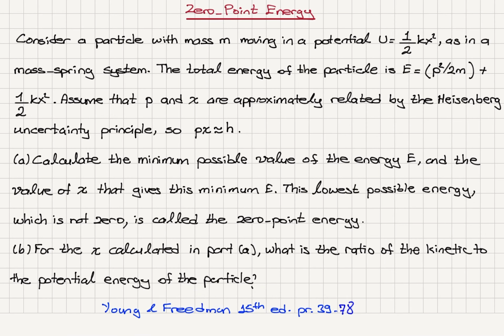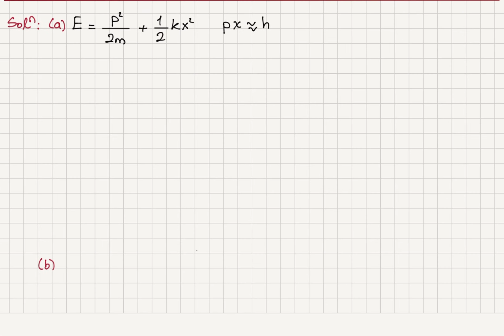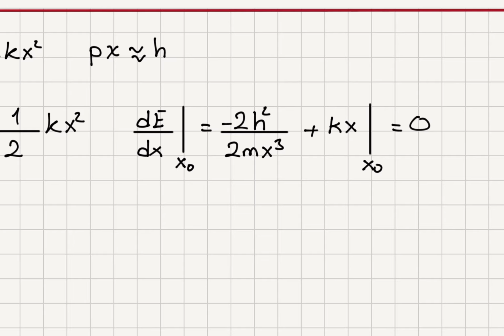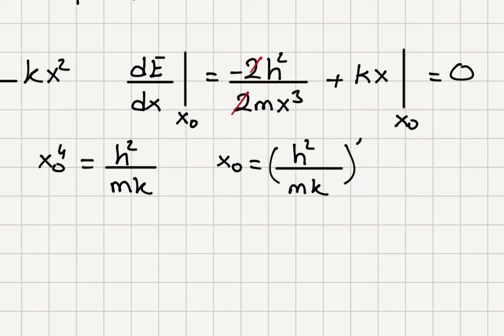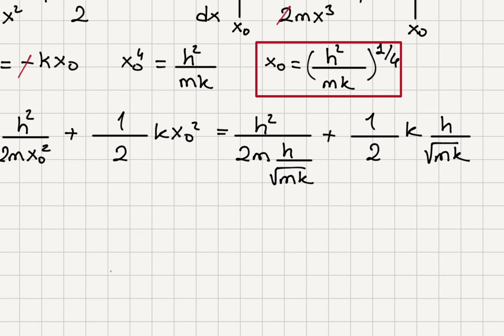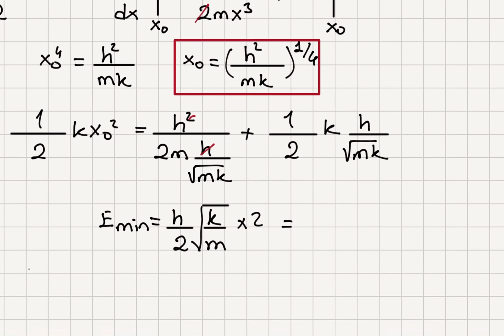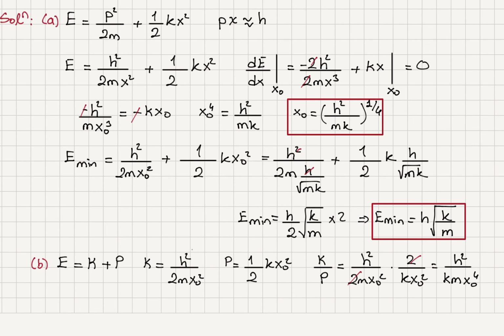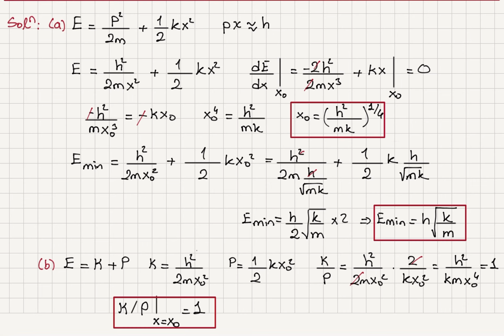Zero Point Energy